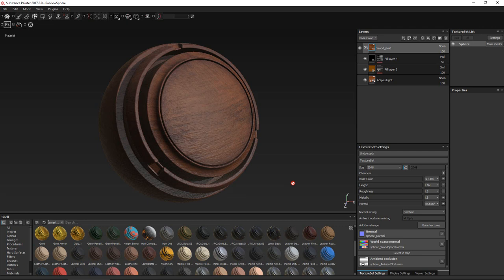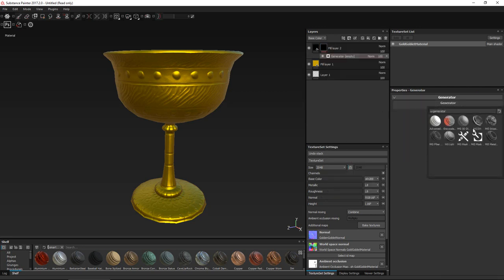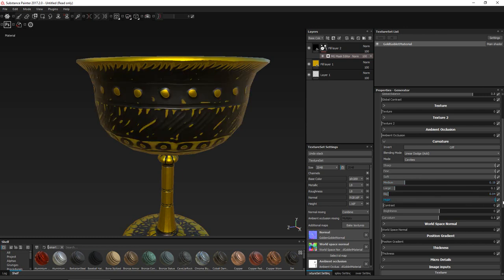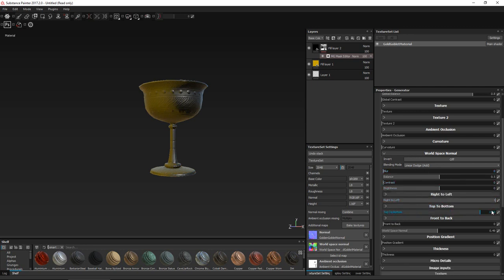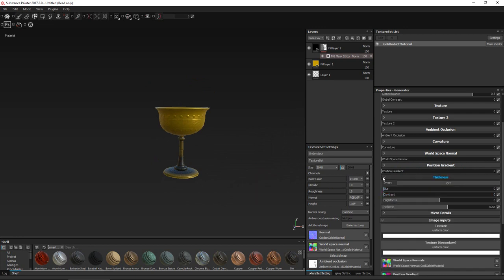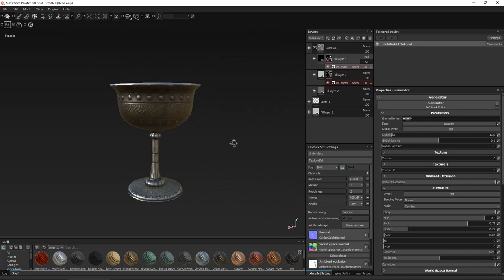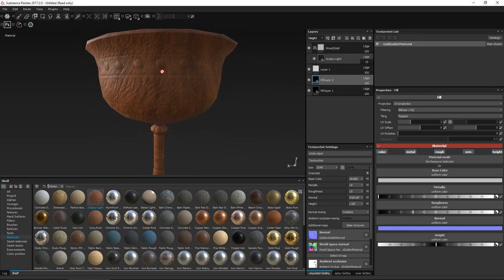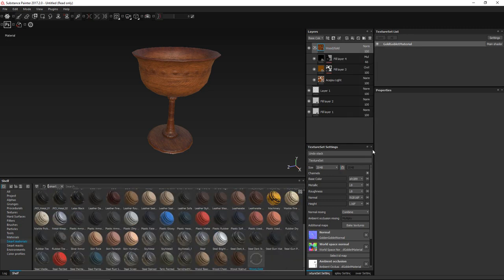Creating a Custom Smart Material in Substance Painter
In depth look at how to make a smart material.